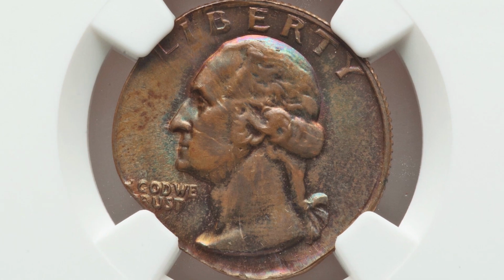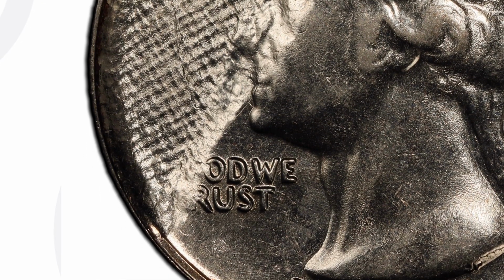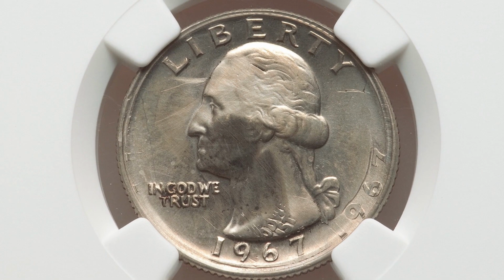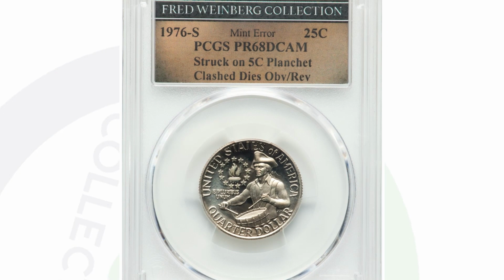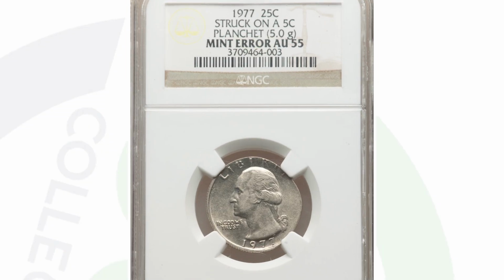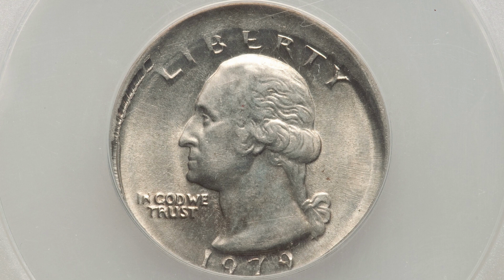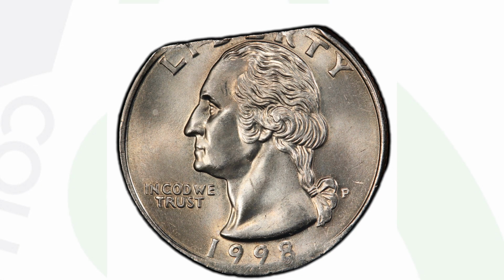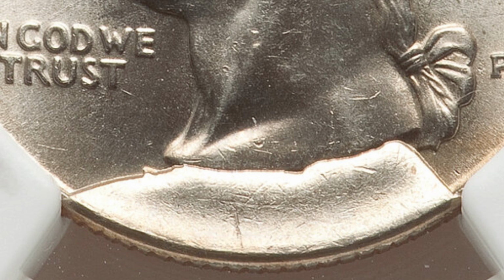Valuable Quarters You Passed Up?